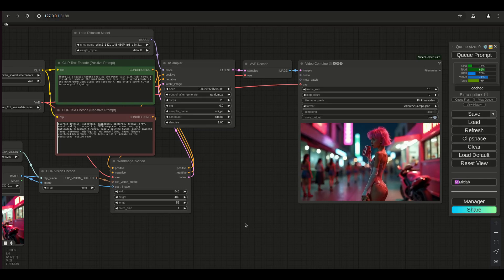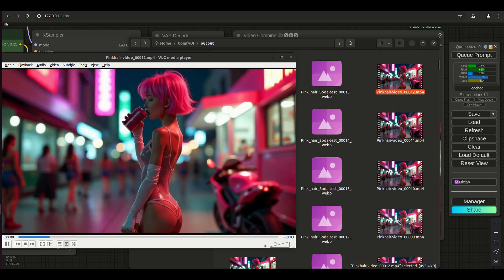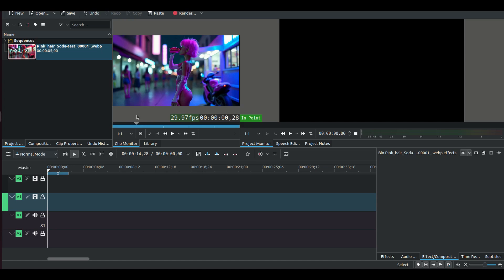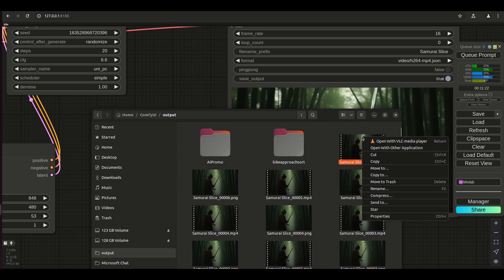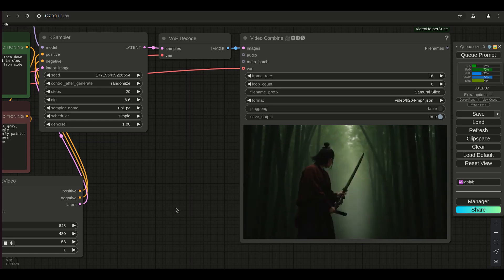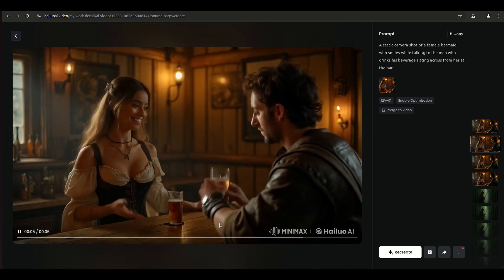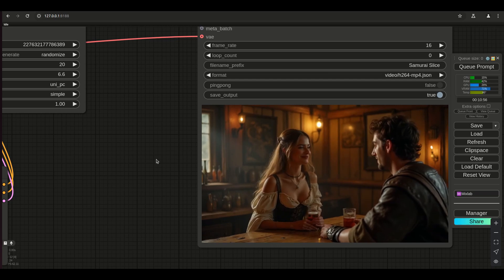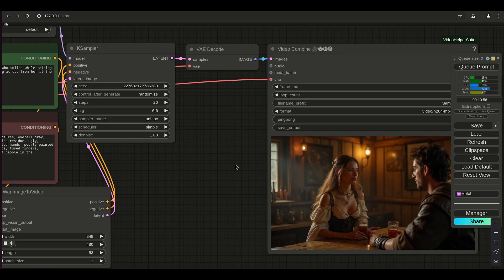Comparing Wan 2.1 (ComfyUI Native) to Hailuo Minimax Img2Vid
Wan 2.1 is here! We finally have an Image to Video open-source generator that can be used locally on ComfyUI that is extremely impressive and can go toe to toe against the closed source behemoths like Hailuo Minimax, Runway Gen-3 and Kling Ai. Join me as I compare the newly released Wan 2.1 video generator that is native to the ComfyUI platform.

00:00 Is Wan 2.1 as good as they say?
00:22 How it compares to Minimax
05:31 Looking at Body Movements
10:24 How they handle 2 figures in a Scene
15:00 Walking cycles
16:33 What's to come